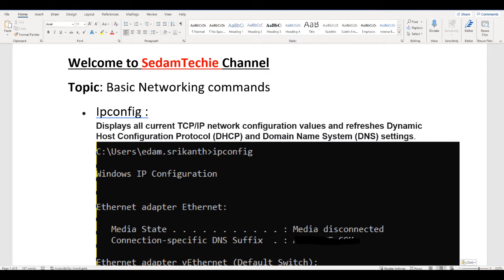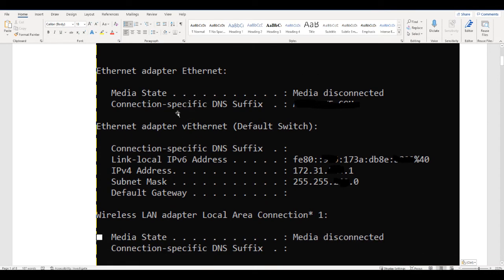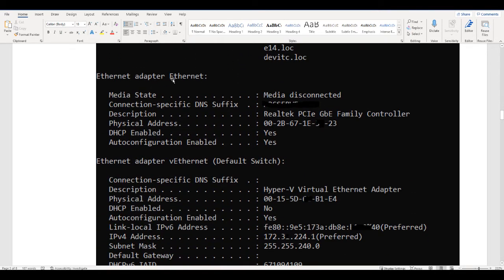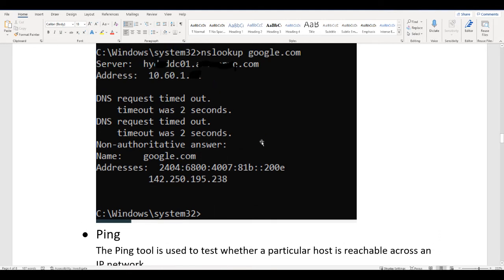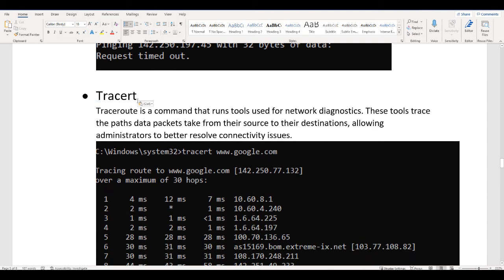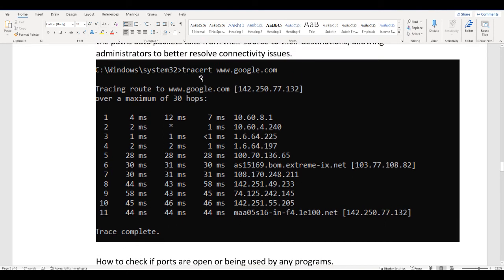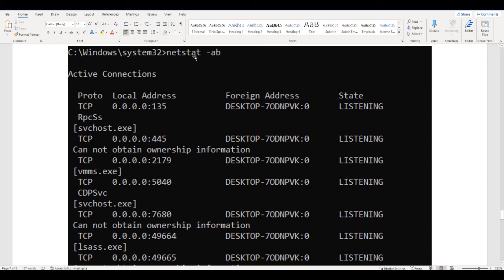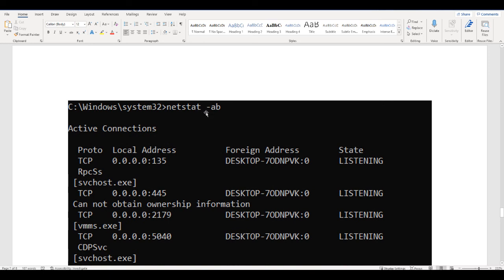Network Basic Commands | Ipconfig- Ipconfig /all - Nslookup -Tracert - Ping - Netstat to check ports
In this video learn basic networking commands which we use regularly.